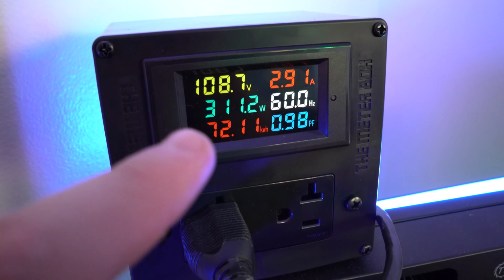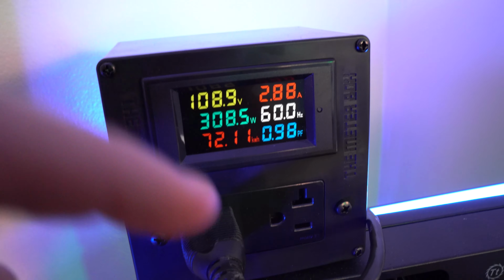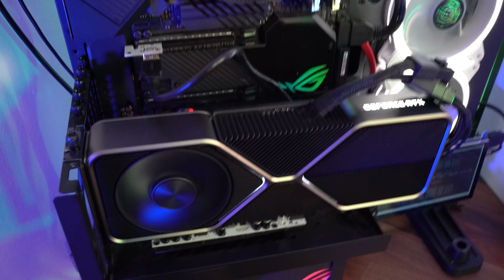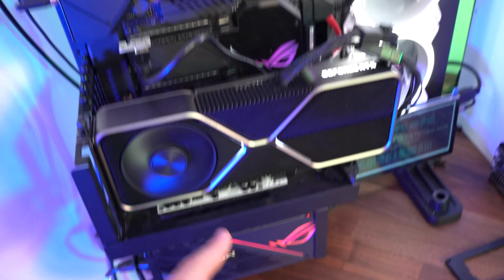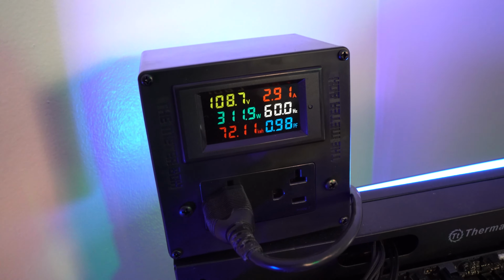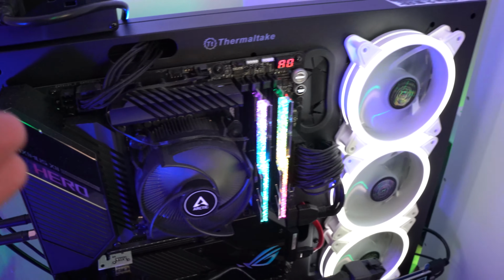The Meter Box Giveaway & Why We Use Them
0:00 Intro
0:16 The Meter Box
1:13 TheMeterBox.com Bit
2:00 Why We Use Them
5:35 Outro

💥Mining Essentials💥
💾 MinerStat Management Software (Refferal Link)
📙 EVGA 1600 Watt Power Supply
📙 1600 Watt 20 Amp Power Cord

🎥 The Best Crypto Mining YouTube Channels! 🎥

Anything that is expressed in these videos is not to be taken as financial or legal advice. Please do your own research before investing!